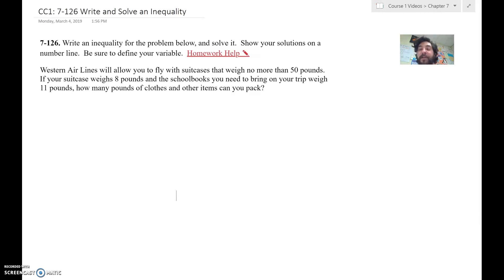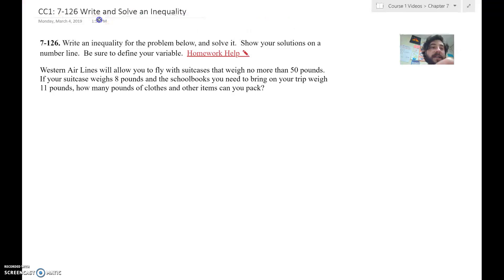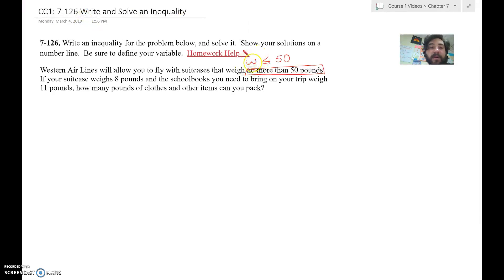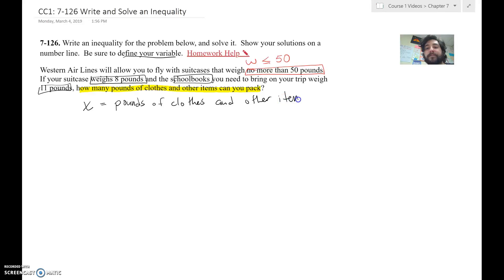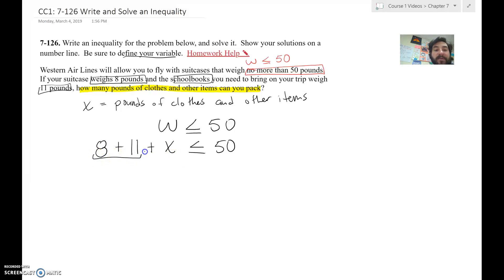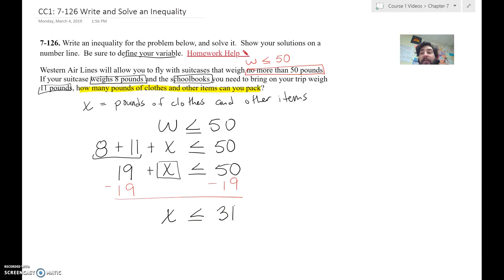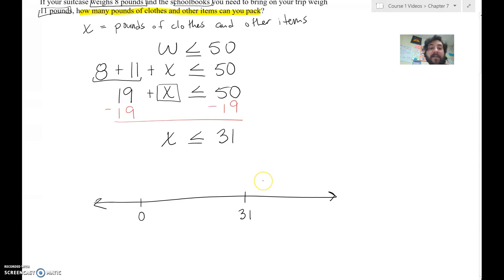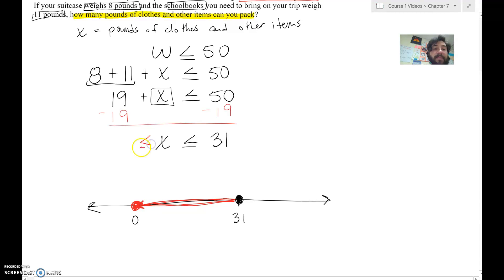CC1: 7-126 Write and Solve an Inequality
Writing, solving and graphing an inequality